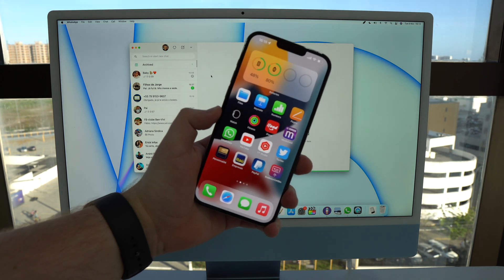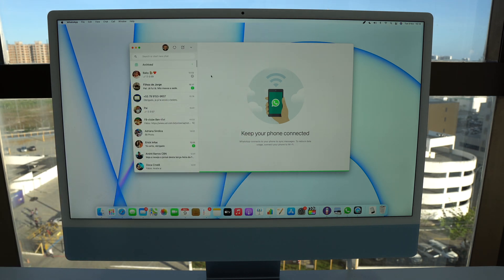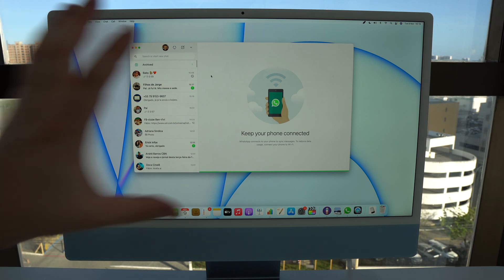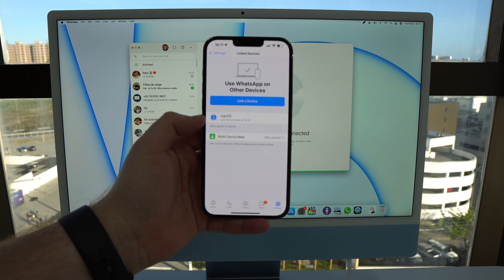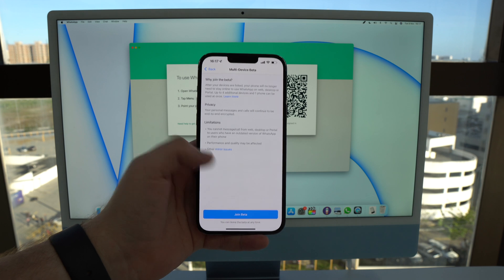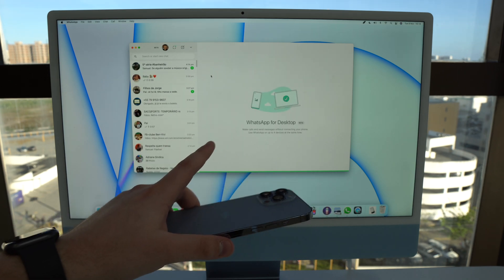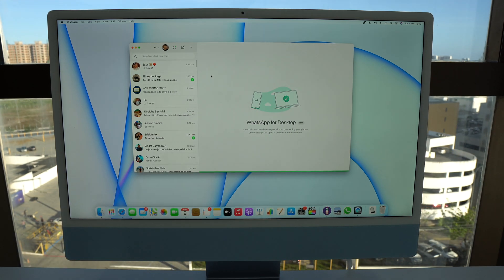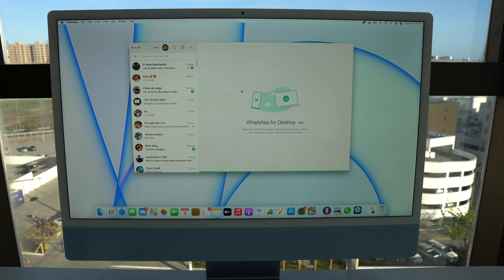How To Use WhatsApp Web/App WITHOUT a Smartphone!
In this video I show you a new WhatsApp feature that lets you use the app on your computer or tablet without your phone being on or connected. Hope U Enjoy!